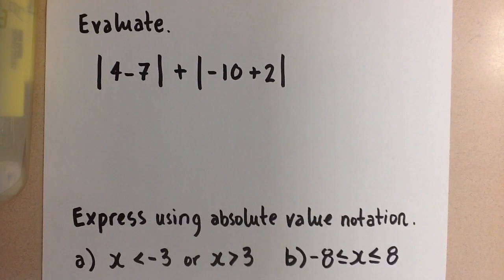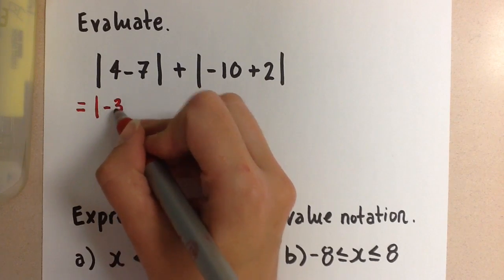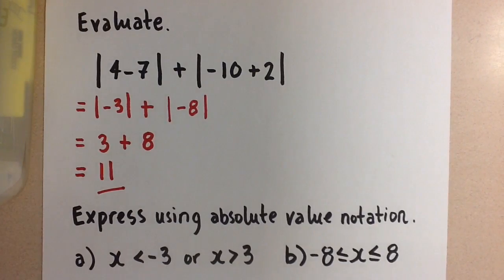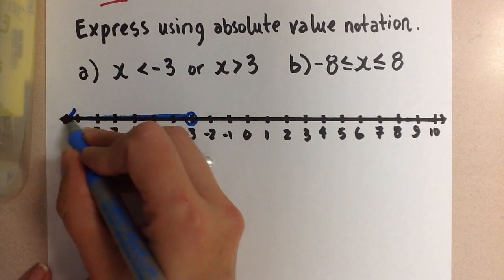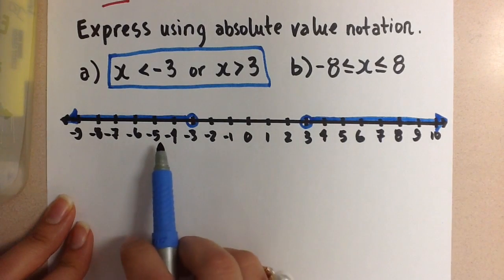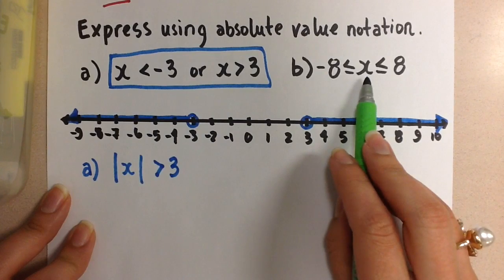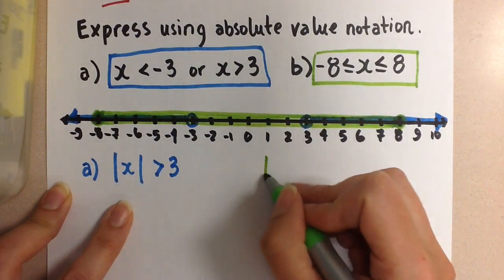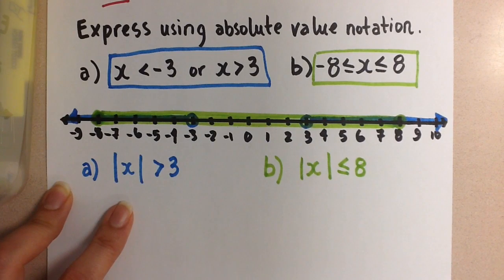Absolute Value Notation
Evaluating absolute values and using absolute value notation.